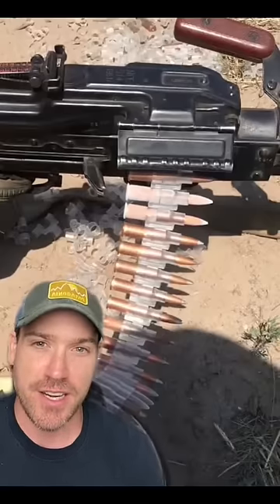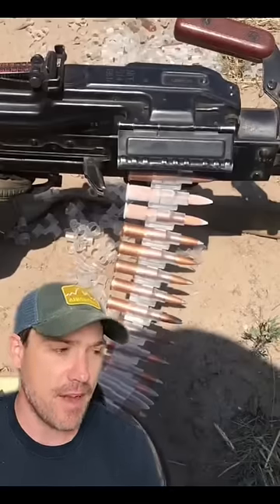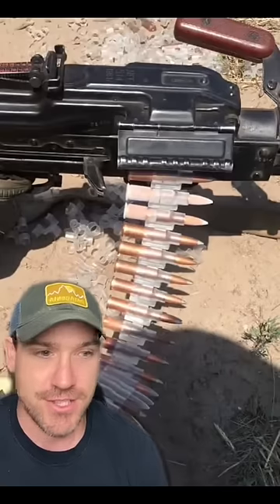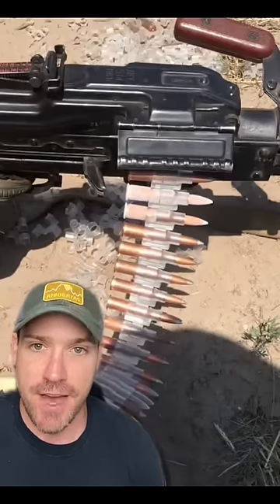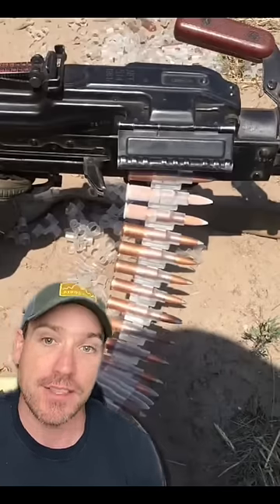Machine Gun Ammo Belt in Ukraine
These plastic, disintegrating belts have been in development for a few years in Ukraine.  They're quite a bit lighter than the standard belt you might see with a PKM machine gun.